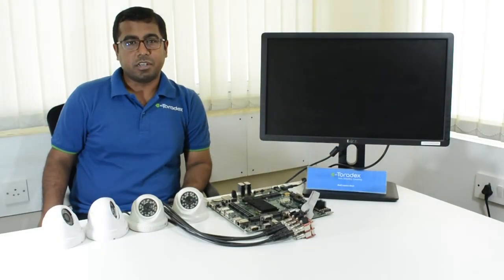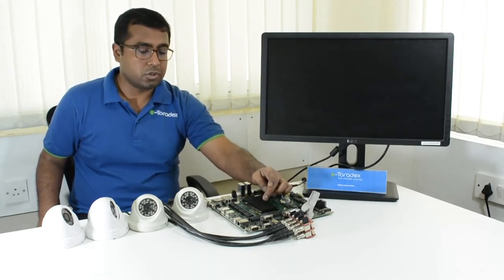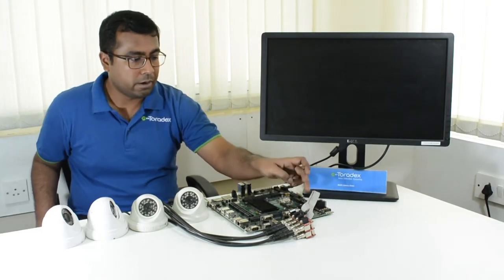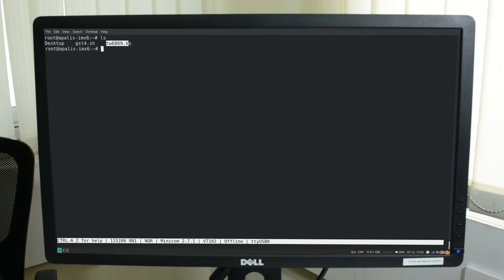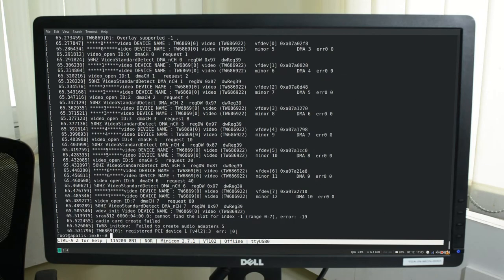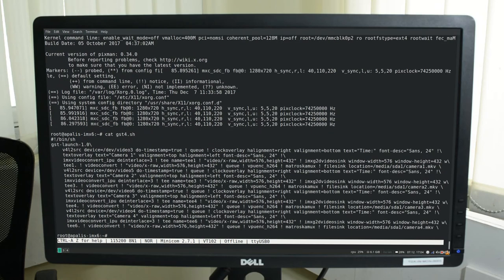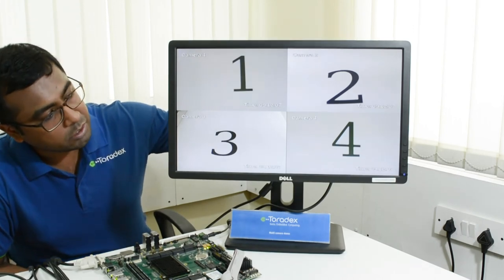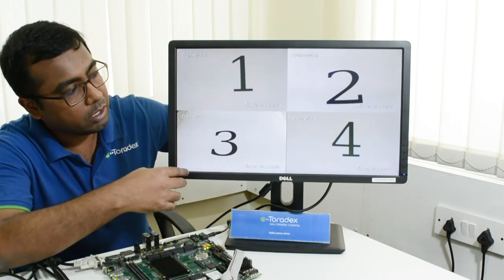Toradex Demo: Multi-camera Setup - Apalis iMX6 System on Module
This video showcases the use of multiple cameras with our Apalis System on Module family.

We have used the Apalis iMX6 module and Apalis Evaluation board as the primary hardware platform. A mini PCIe based frame grabber card from Sensoray is used to connect four analog cameras. We have a standard display connected over DVI. Linux is used as the operating system and a GStreamer pipeline is being run to show the live camera feed on DVI display while also encoding the streams from all four cameras to H264 and storing it to a mSATA drive.

For more information on Apalis iMX6 System on Modules, please